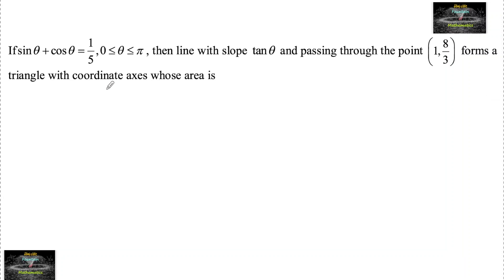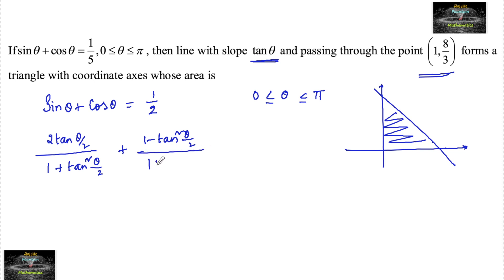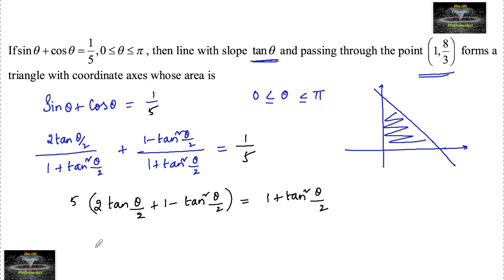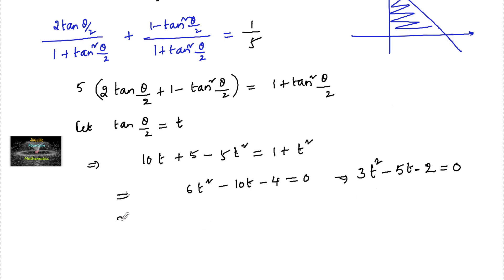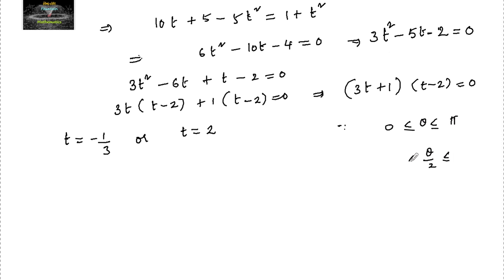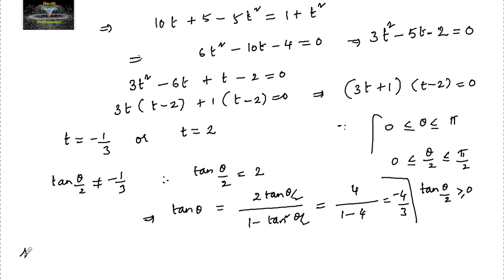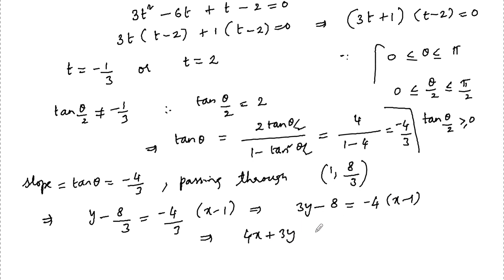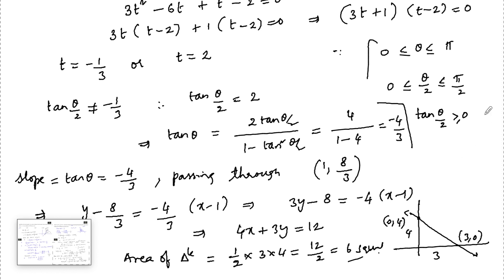If sin theta+cos theta=1/5 then line with slope tan theta passing through point (1,8/3)|JEE|Main|CET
Trigonometry common doubt